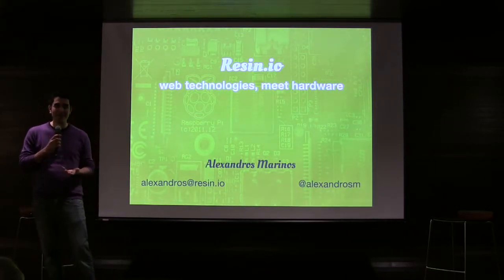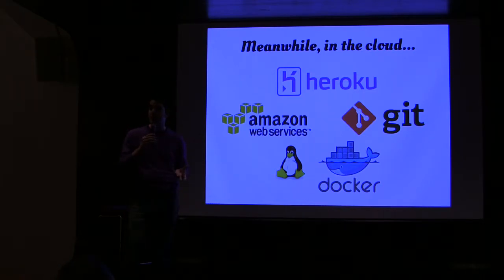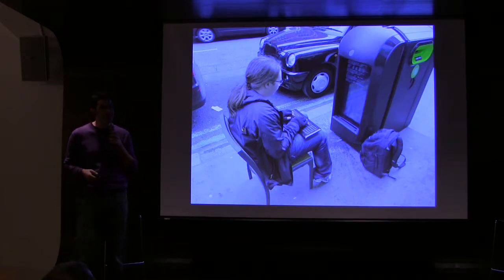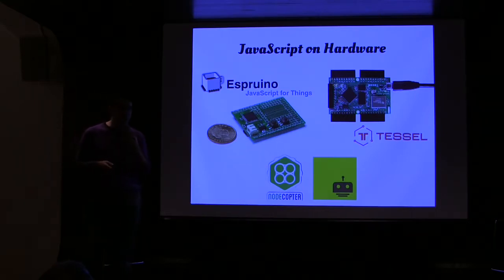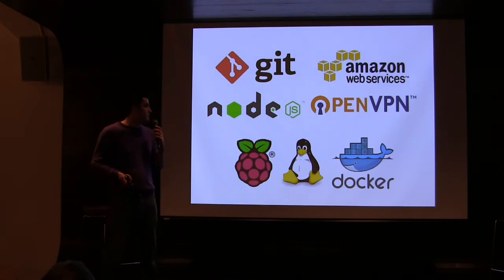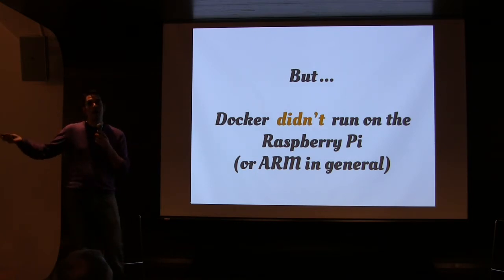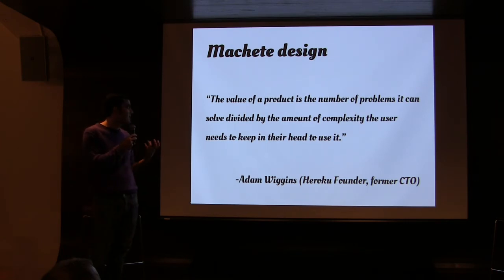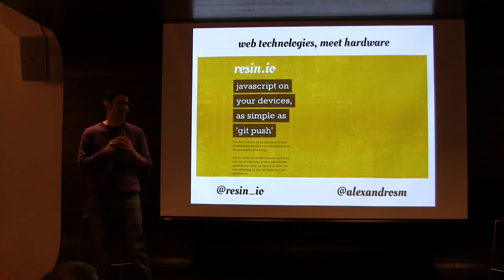Alexandros Marinos, Resin.io // Hardwired NYC #6 // Jan 2014 (Hosted by FirstMark Capital)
Alexandros Marinos, Resin.iO